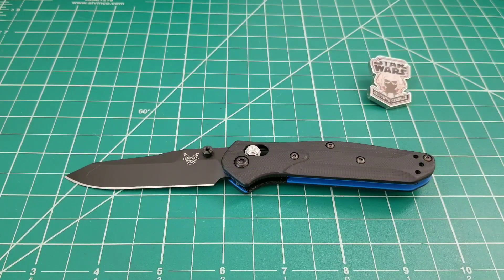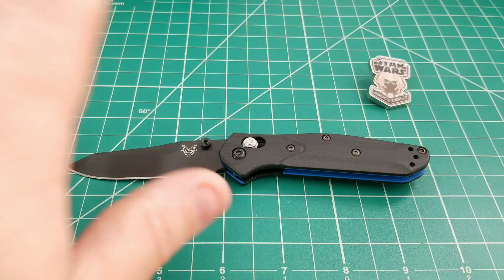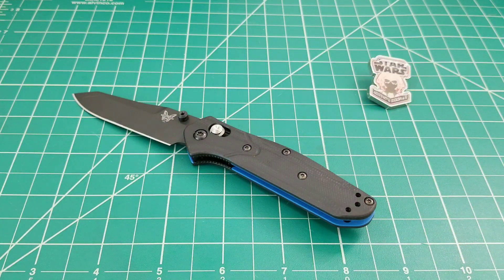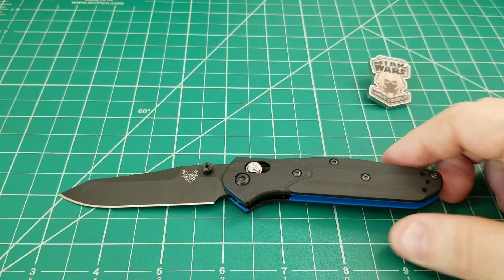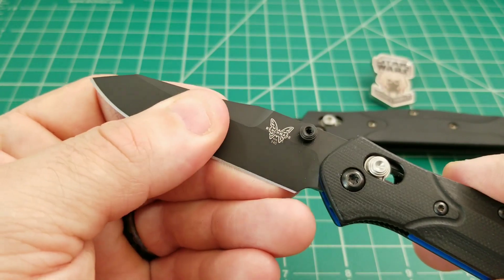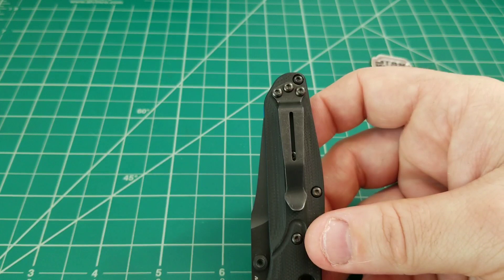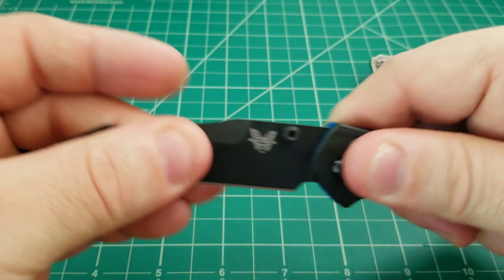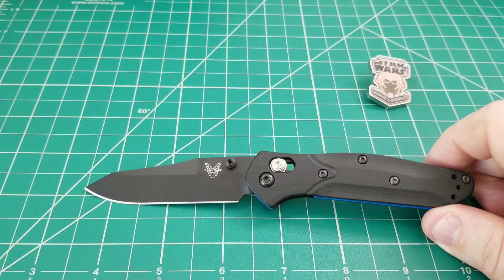The Benchmade 945: A "Just Right" Mini 940